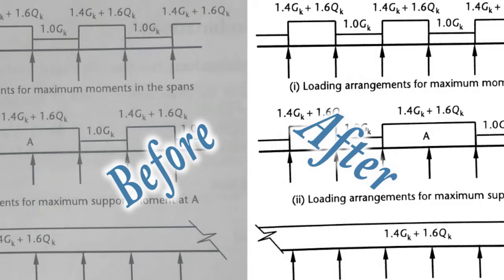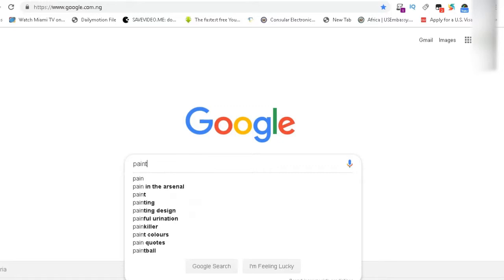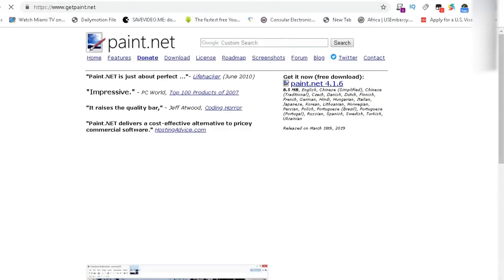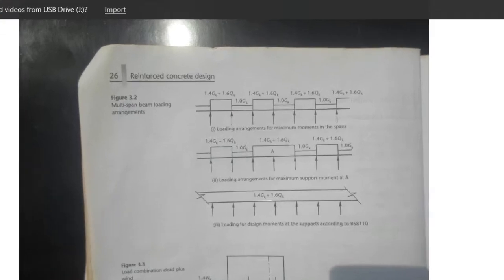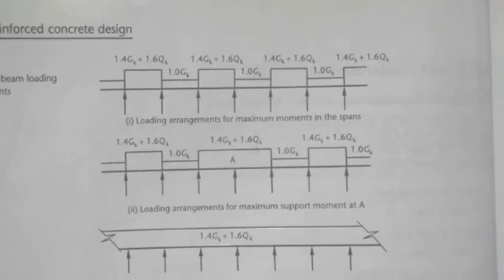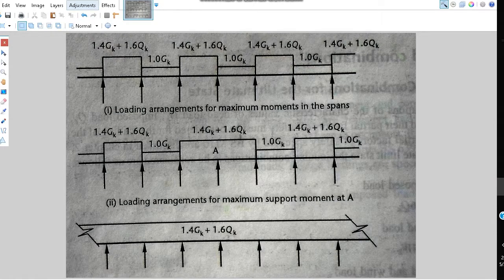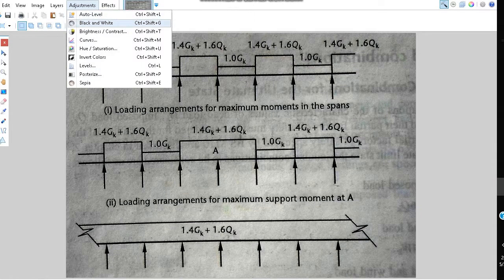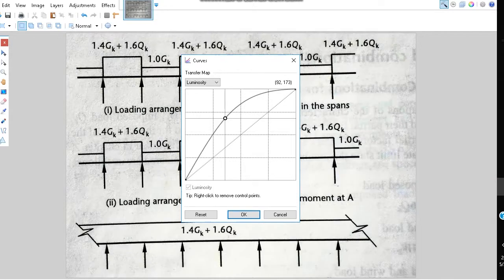Whiten Grey Background of Black Print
NOTE: The voice in this tutorial video is synthetic (AI-generated) for clarity but the information, editing, and research are my own

make a scanned image truly black and white